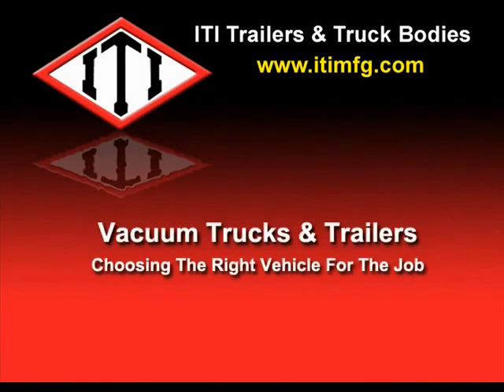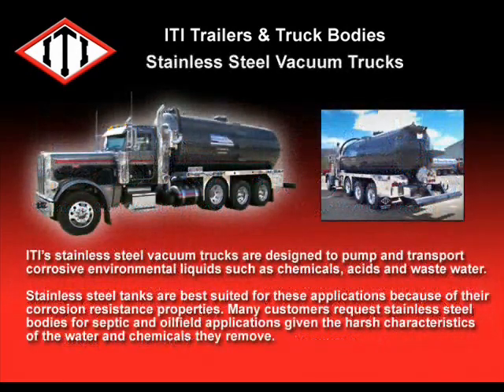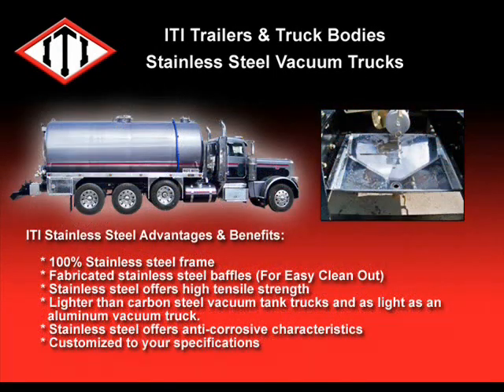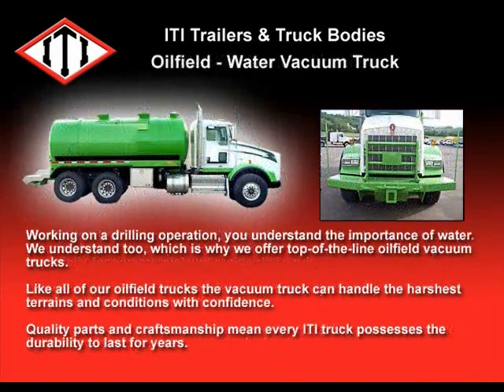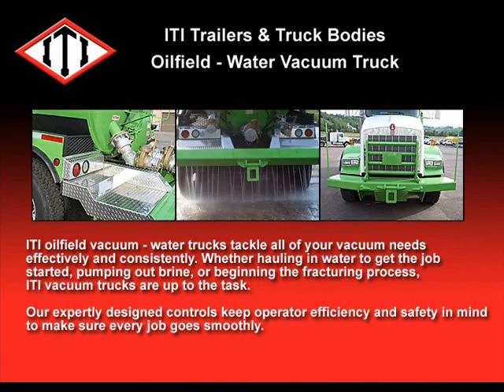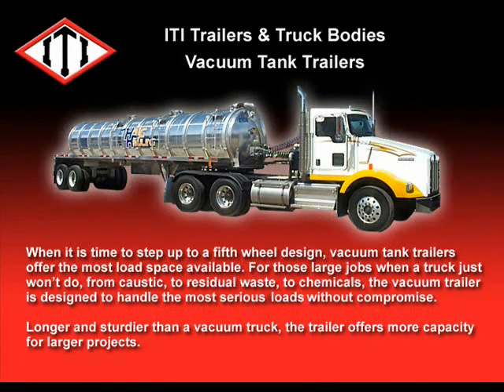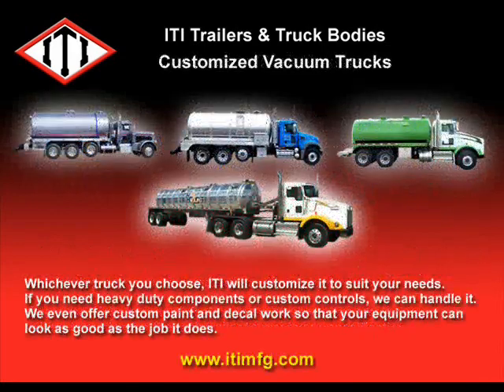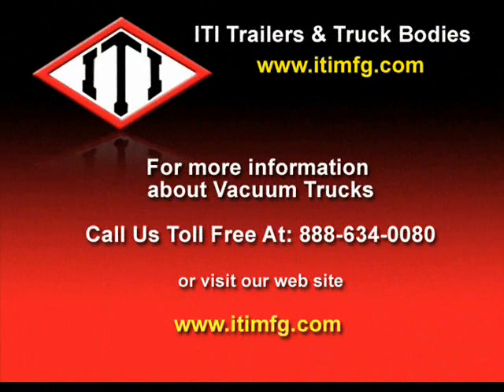Vacuum Trucks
How to select the right Vacuum Truck for the job is a tutorial helping to identify the uses for Stainless Steel Vacuum Trucks, Oilfield and Septic Vacuum trucks and vacuum tank trailers for different applications.
ITI is a US Manufacturer of vacuum trucks and trailers located in Meyersdale, PA